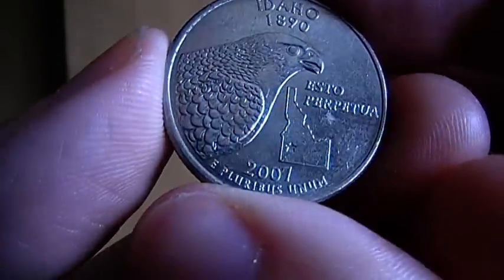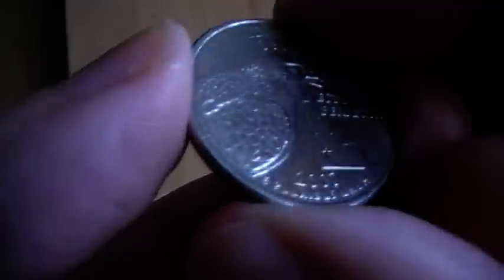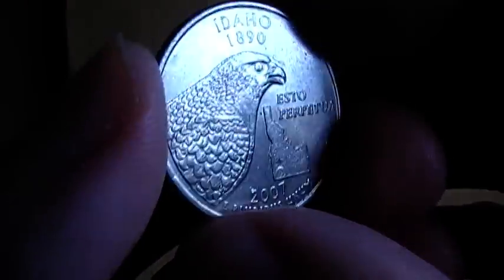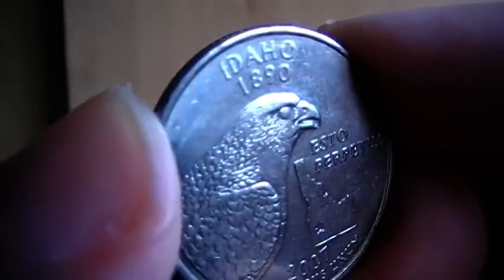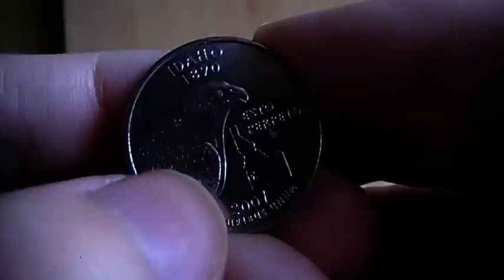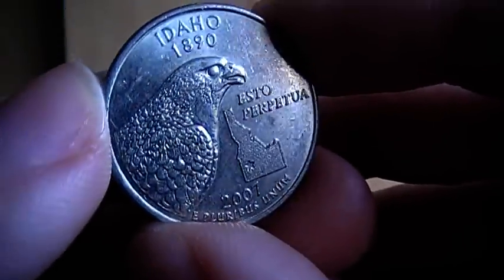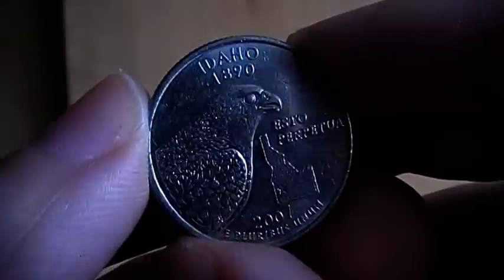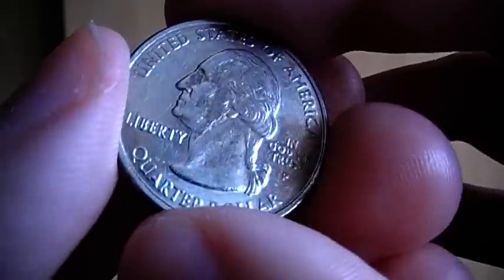United States Idaho State Quarter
United States Idaho State Quarter Review